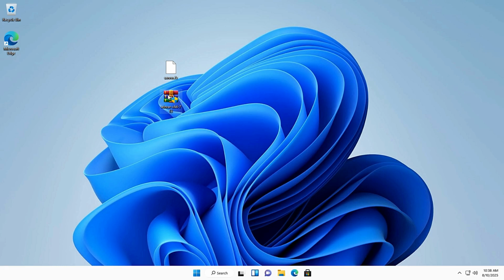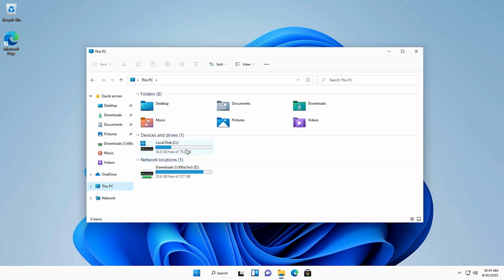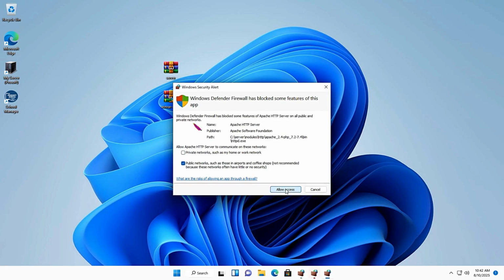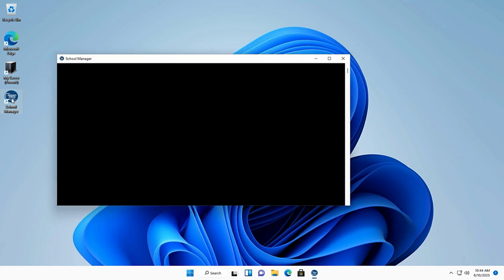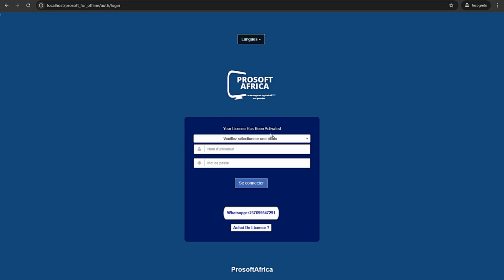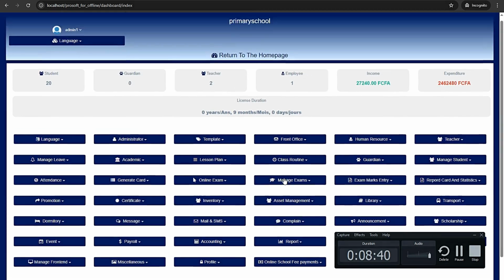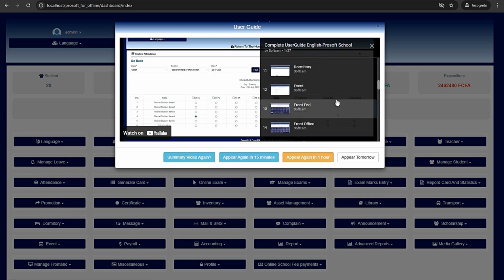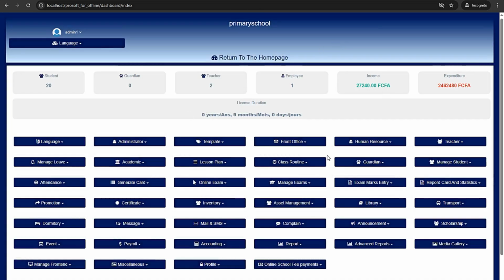How to Install ProsoftAfrica Applications On Windows